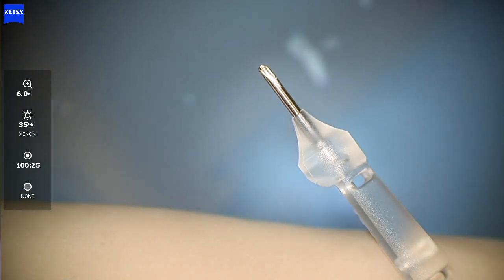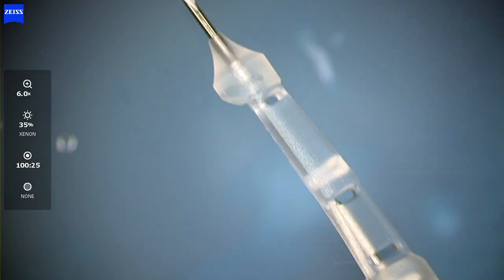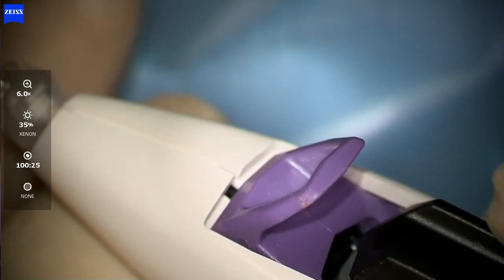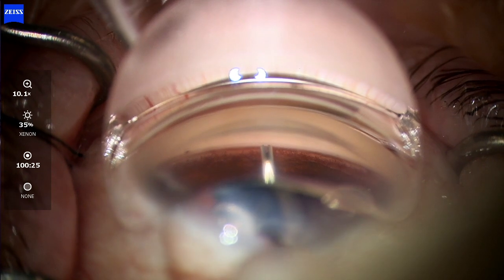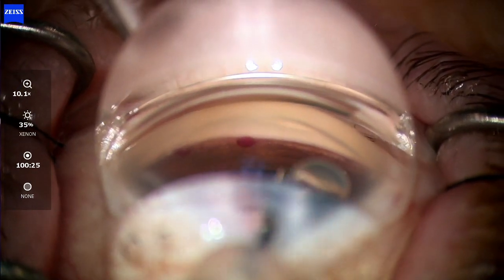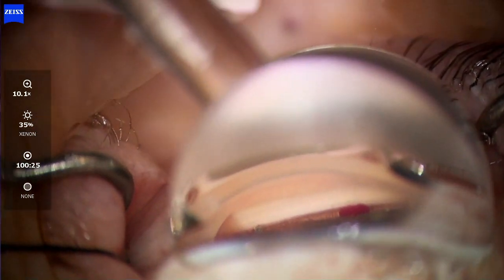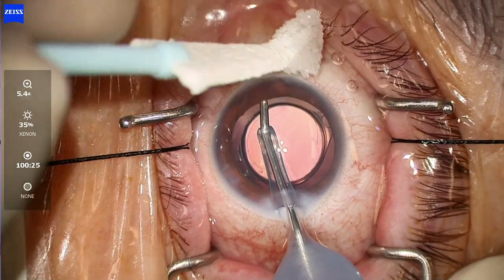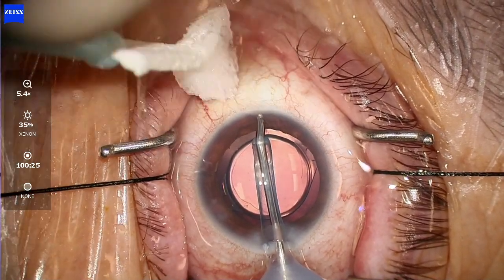iStent Infinite Video - I Paul Singh, MD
This video demonstrates the use of the newly FDA approved stent delivery device. This device contains 3 iStent Inject W stents allows for unlimited "clicks." The indication is for refractory glaucoma and MTMT.